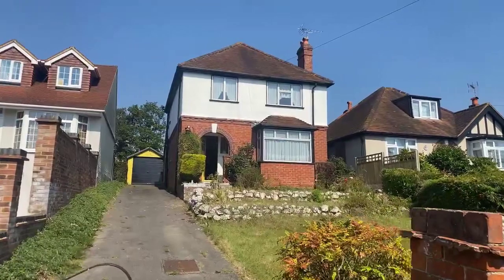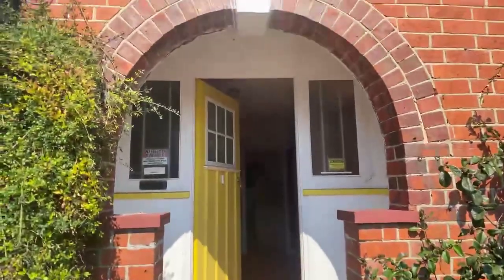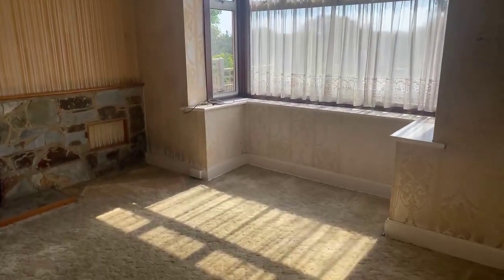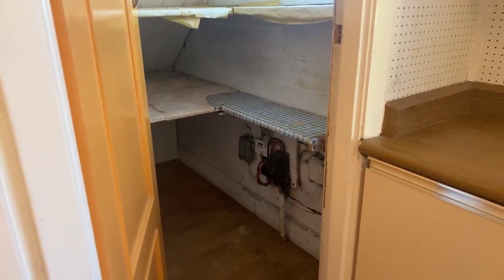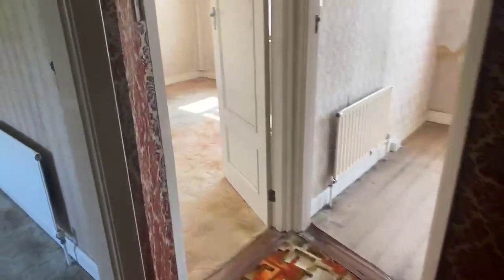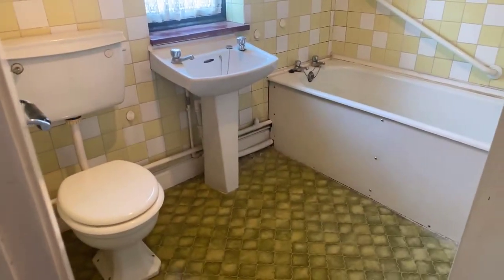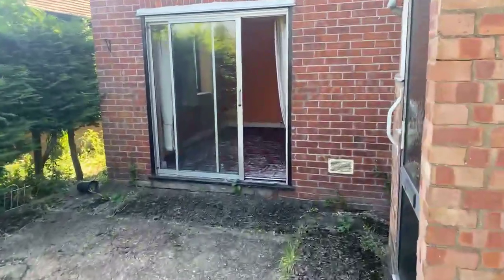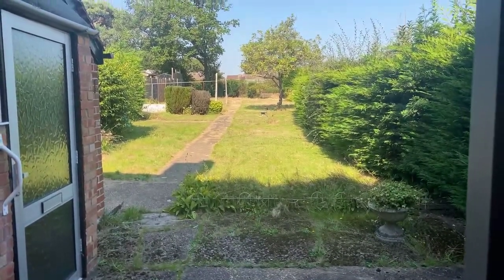SOLD - Wokingham Road, Earley, Reading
A three bedroom detached property which is in need of improvement, however, offering ample extension potential, subject to planning.

EPC Rating F
Council Tax Band F
Freehold

WhiteKnights Estate Agents and Letting Agents covering Reading Berkshire and surrounding locations:  Woodley, Tilehurst, Spencers Wood, Earley, Lower Earley, Riseley, Three Mile Cross, Swallowfield, Mortimer, Grazeley, Calcot, Whitley, Whitley Wood, Sonning, Wokingham, Winnersh, Woosehill, Bracknell, Finchampstead